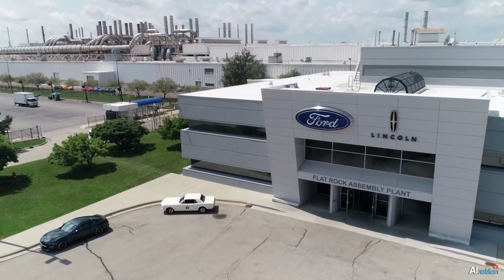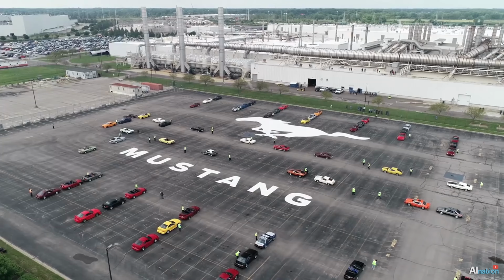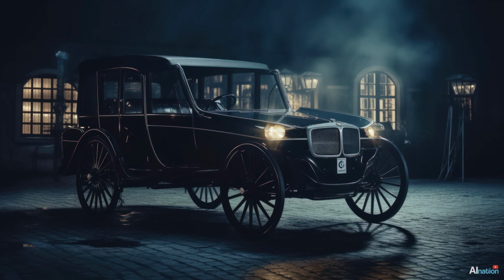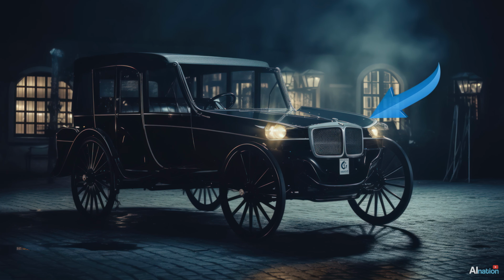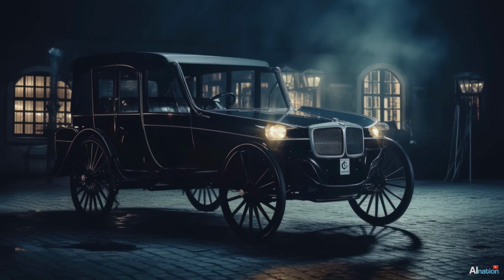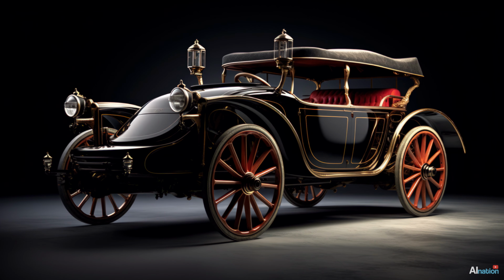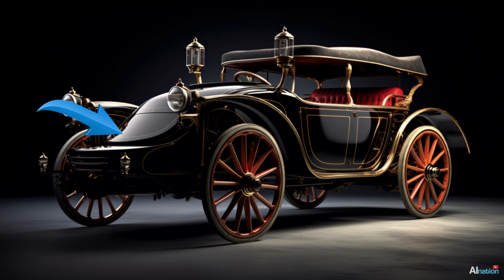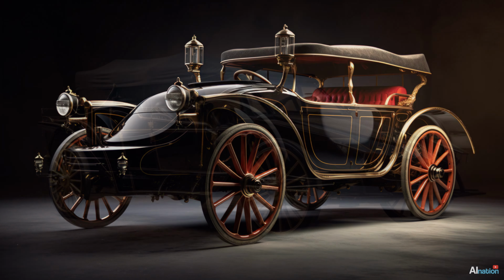Reimagining the Ford Model T: What if BMW, Tesla, and Porsche Made it First?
Join us on an exciting journey into an alternative automotive history! What if the first Ford Model T was not designed by Ford, but by major car manufacturers like BMW , Tesla , Audi , and even Lamborghini ? Using AI and Photoshop, we’ve reimagined the iconic Model T in different styles, creating some truly unique designs. Comment on your favorite design and tell us what else you'd like to see.

Our content focuses on bringing you a plethora of AI-enhanced and photoshopped car designs, ranging from cutting-edge concept vehicles to unique, never-before-imagined automobile designs. We are on a mission to fuel your imagination and showcase the boundless potential of artificial intelligence when combined with Photoshop in revolutionizing car design and art.